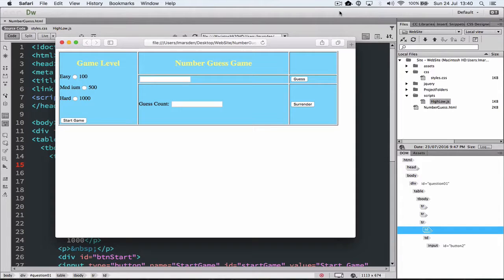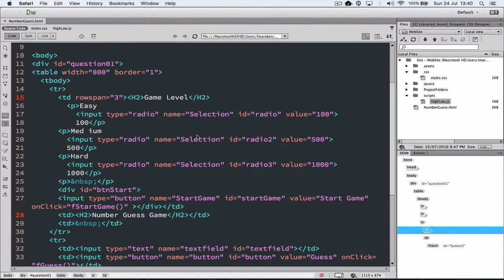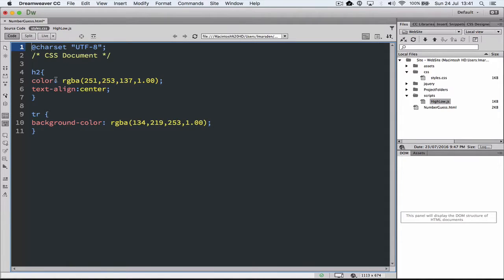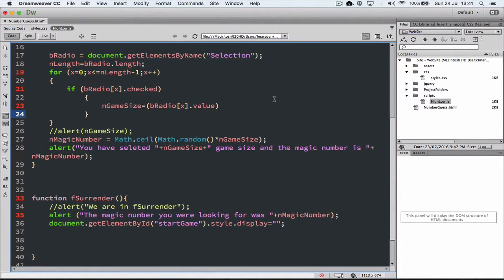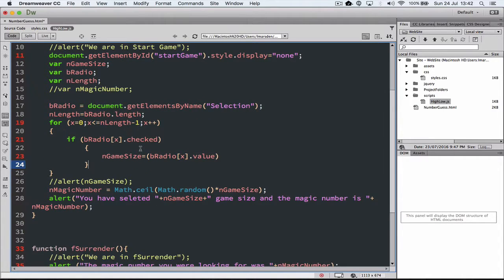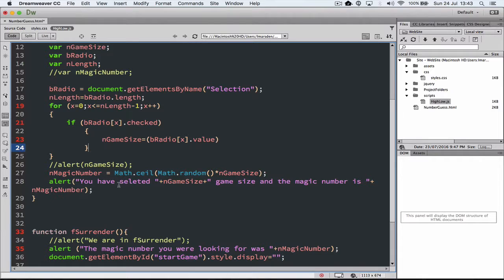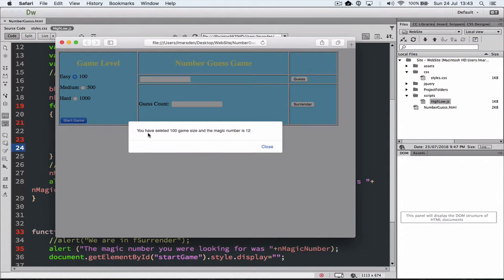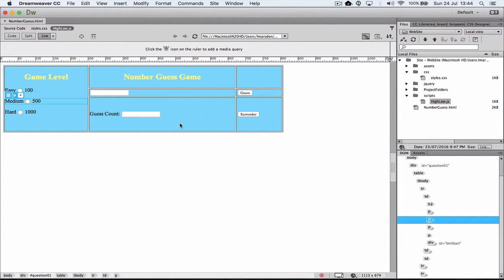JavaScript Guessing Game Intro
Controlling game size for a guessing game using radio buttons and show and hide start game button. This tutorial gets you started with some ideas on how to expand the game. Some code that you will need and a link to another video tutorial on how to use radio buttons as an array is below:

bRadio = document.getElementsByName("Selection")
document.getElementById("startGame").style.display="none"
document.getElementById("startGame").style.display=""
nMagicNumber = Math.ceil(Math.random()*nGameSize)